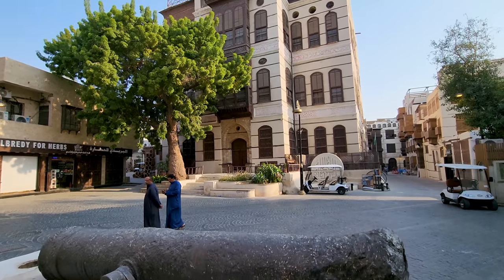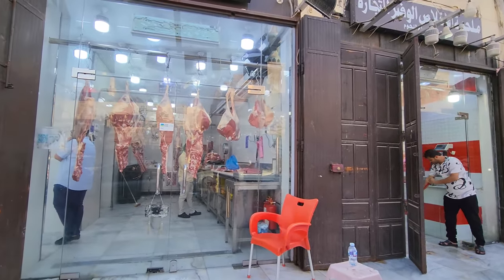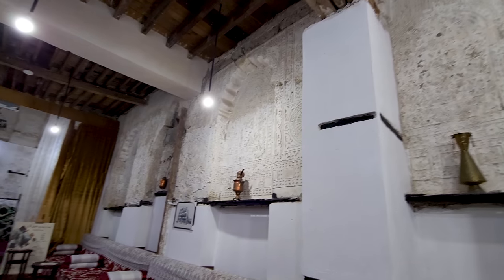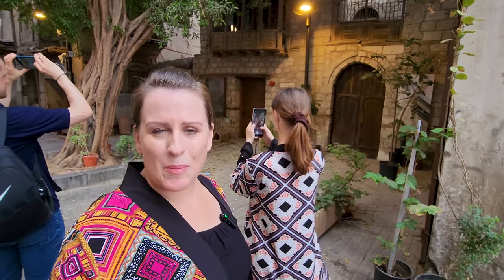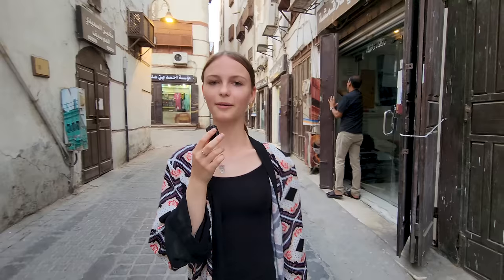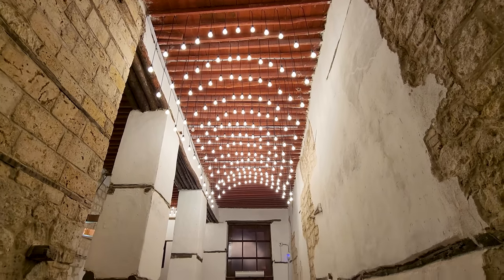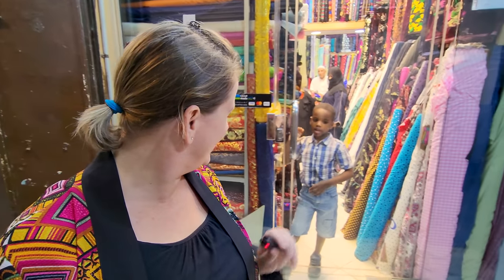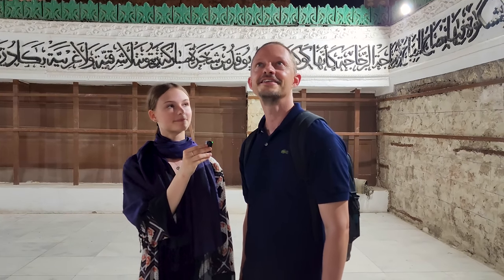Exploring Old JEDDAH, Saudi Arabia | البلد (جدة القديمة)، المملكة العربية السعودية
* Arabic subtitles are available

الترجمة بالعربية متوفرة ايضا. يرجى اختيارها من الاعدادات

In this video of Living the Jo Life, we visit the old town, Al Balad in Jeddah, Saudi Arabia. Located next to the Red Sea, Al Balad, a World Heritage Site, used to be the gateway to Makkah for Muslim pilgrims arriving by sea. Al Balad is known for its historic buildings, often built of coral stone with colored wooden bay windows and balconies (rawashin) dating back more than 400 years. Some of the historic buildings are open to the public and have their own names, e.g. Bait Nassif, Bait Matbouli, and Bait Baeshen. In Al Balad, you will also find one of the oldest mosques, Al Shafie Mosque, dating back about 1400 years. Once the sun sets, all the street markets come alive. Here you can buy all sorts of material, gold jewelry, perfumes, dates, meat, fruit and vegetables, and much more. There are also a number of nicely decorated cafes serving cakes, juices, ice cream and of course Arabic coffee and dates. We had a fantastic time exploring Al Balad and we can highly recommend a visit to this exotic and vibrant part of Jeddah.